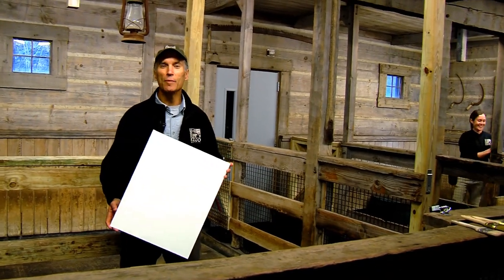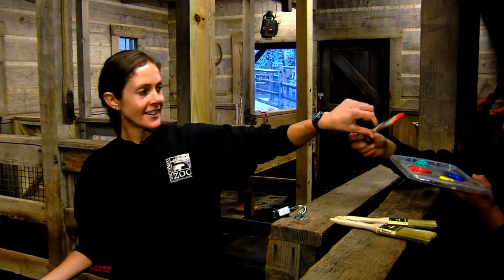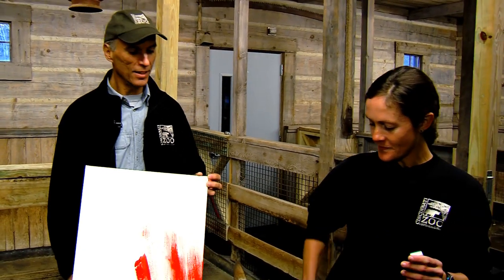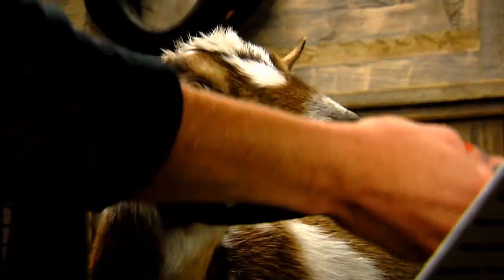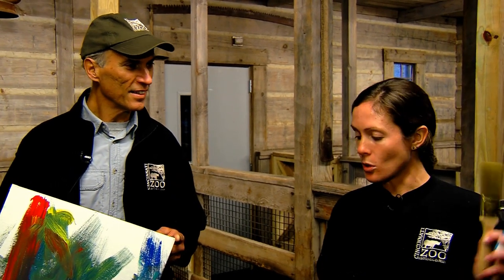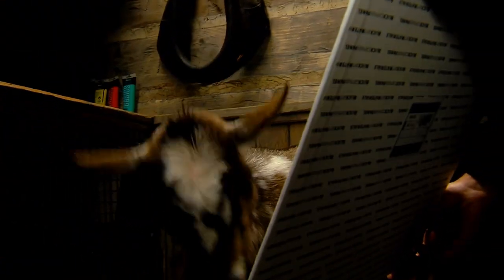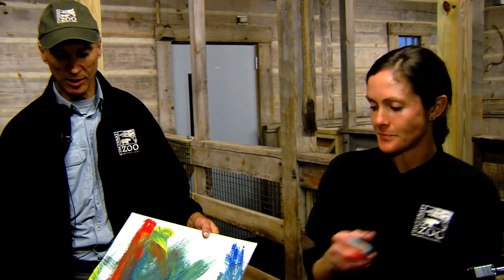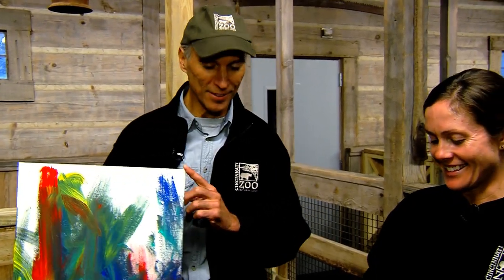Animal Art Goat Painting - Cincinnati Zoo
A possible gift idea for the holidays. Animal art is always popular at the Cincinnati Zoo.